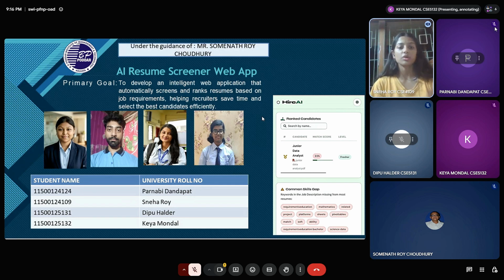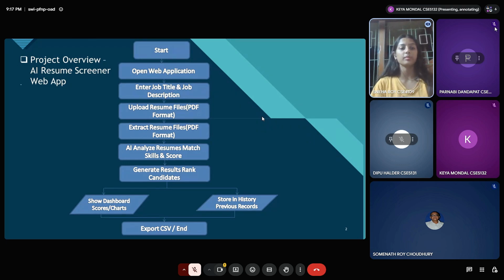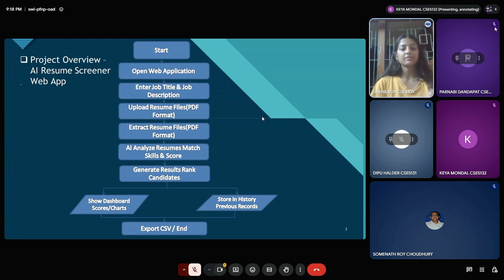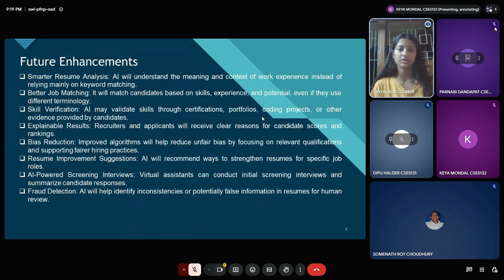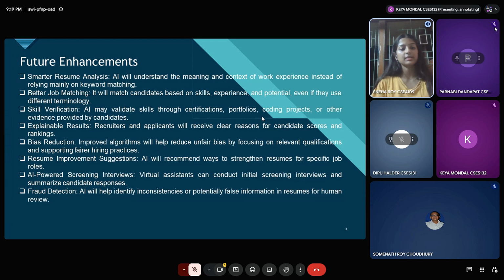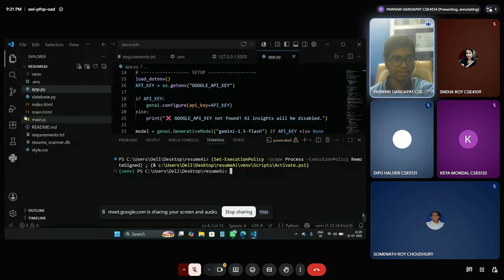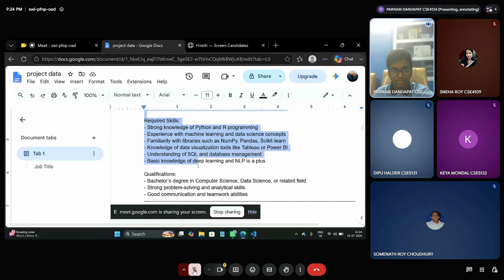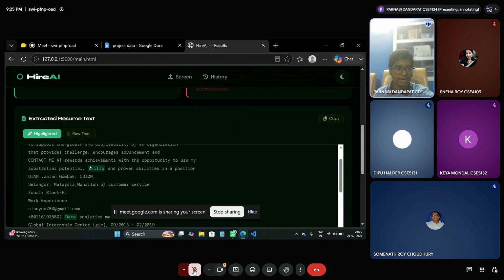AI Resume Screener Web App HireAI Screening Platform by Parnabi Sneha Dipu & Keya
AI Resume Screener Web App HireAI — Intelligent Candidate Screening Platform

Parnabi Dandapat
Sneha Roy
Dipu Halder
Keya Mondal

This project is part of course work of Algorithms course
Subject Code: PCC-CS494 MAKAUT University
BPPIMT(CSE) 2nd year

Department of Computer Science & Engineering, BPPIMT, Kolkata  Academic Year: 2025–2026

The AI Resume Screener Web App, branded as HireAI, is an intelligent web-based recruitment platform designed to automate the resume screening and candidate ranking process. Traditional recruitment workflows demand significant manual effort from HR personnel who must individually review dozens to hundreds of resumes for every job posting. This project presents a full-stack solution that leverages Natural Language Processing (NLP) techniques, specifically TF-IDF vectorization with cosine similarity, alongside Google Gemini AI to evaluate and rank candidates against a job description automatically.

The platform accepts PDF resumes in bulk, extracts and processes text content, detects matched and missing skills, identifies experience level through heuristic analysis, and delivers an ordered ranking with actionable AI insights per candidate. Results are persisted in an SQLite database for historical access and can be exported as CSV. This paper documents the system architecture, technology stack, feature set, implementation details including complete source code, testing approach, and conclusions drawn from development.

Somenath Roy Choudhury, Computer Science faculty,
B.P.Poddar Institute of Management & Technology, Kolkata